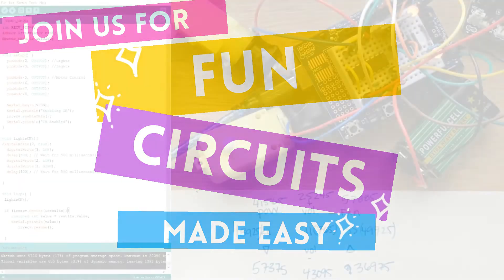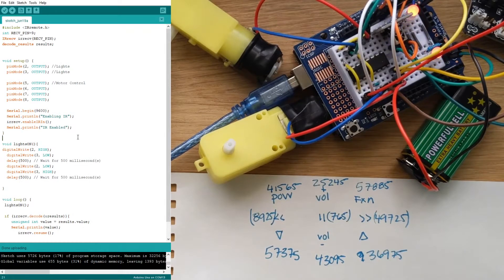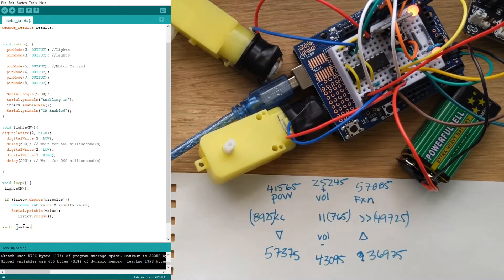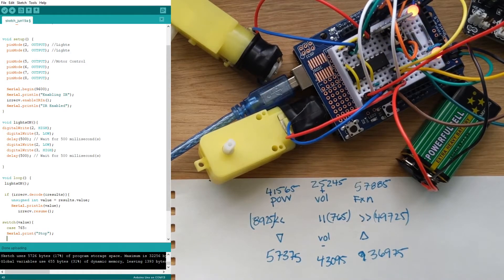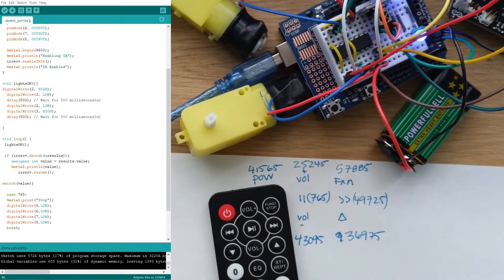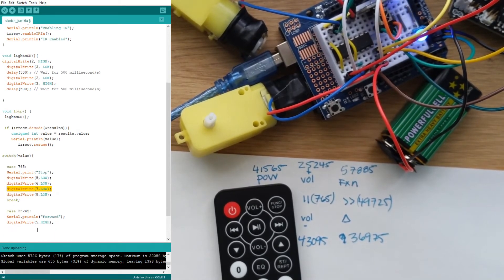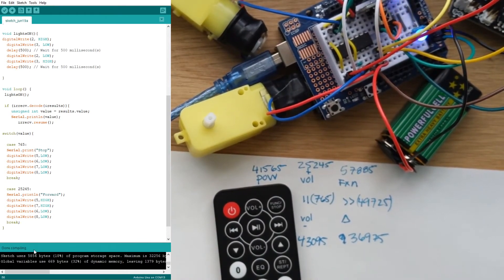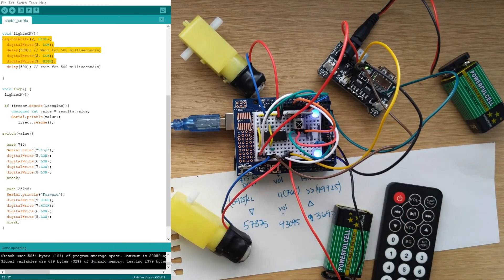Breadboard Circuits Tutorial - RC Car - Adding Remote Control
We're making a remote controlled car using our Elegoo kit! This is a multivideo series that builds the breadboard project piece by piece and uses code programmed in our companion Tinkercad Circuits Tutorial videos.

In this video we will learn how to add in code to use the remote control in our Elegoo kit! By the end of this lesson you will be able to remotely start and stop your RC Car!

Supplies:
Elegoo kit

Take our entire Breadboard Circuits Class as we build simple circuits, begin to use chips like the 555 timer, and even program in Arduino!